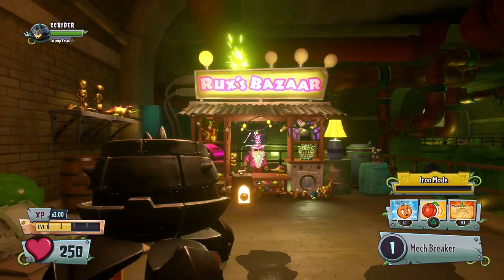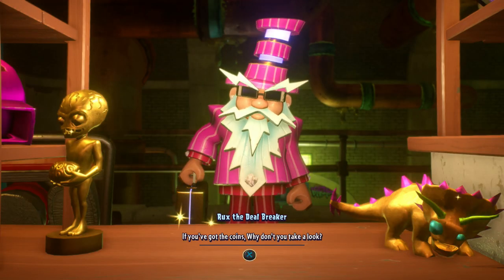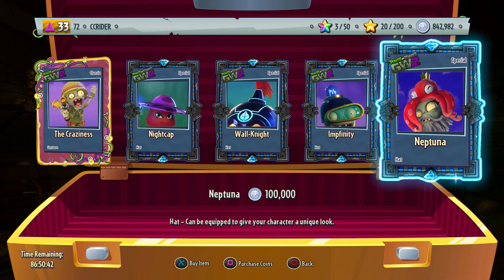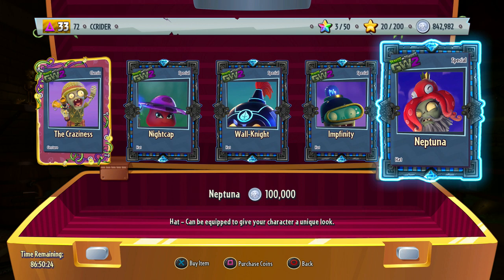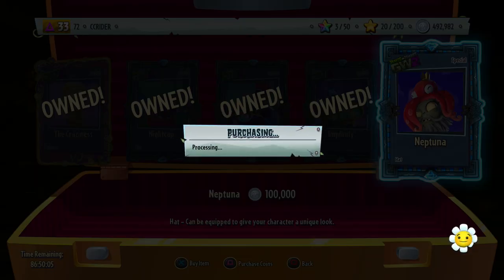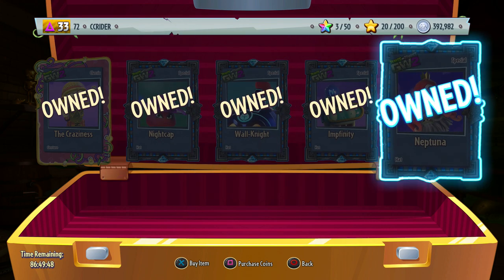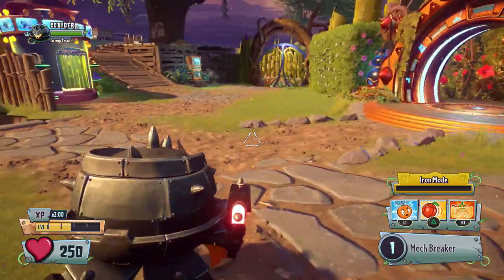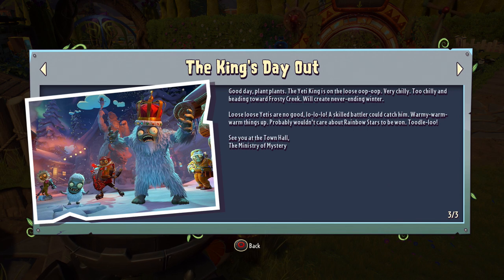Rux's Bazaar: PvZ Heroes Edition! - Plants vs. Zombies: Garden Warfare 2 Gameplay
In today's Plants vs. Zombies: Garden Warfare 2 video, we check our Rux's Bazaar to see that he has the best selection of items ever! He is offering PvZ Heroes hats for Nightcap, Wall-Knight, Impfinity, and Neptuna!

More Zebratastic videos on my bonus channel!